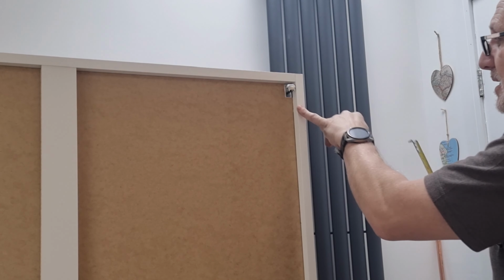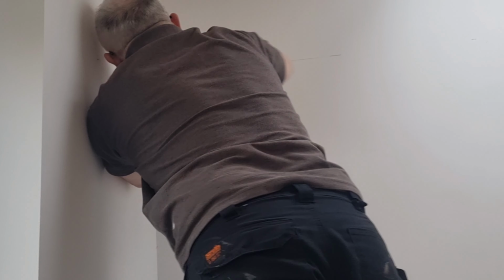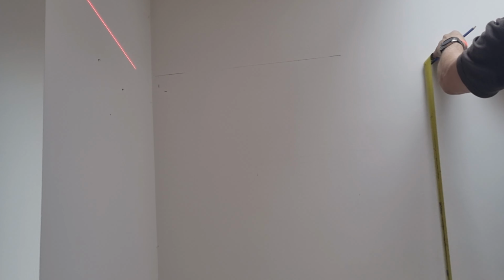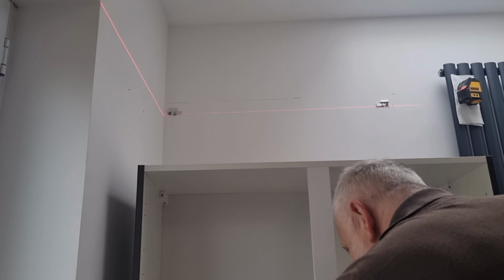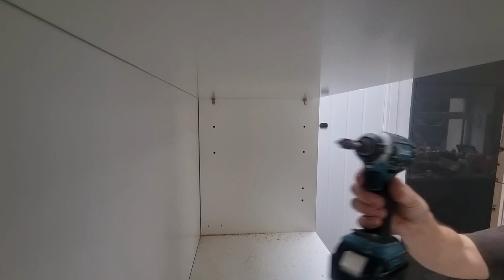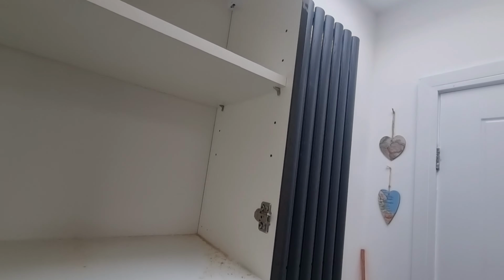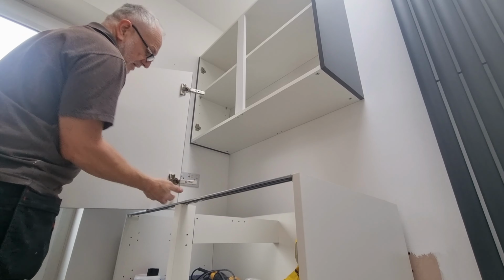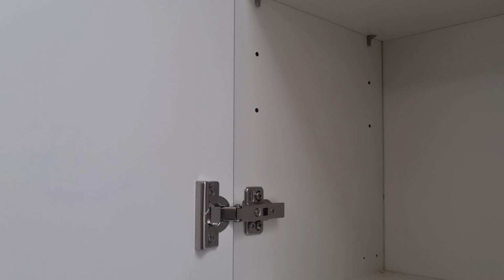The easy way to hang a wall unit,stay till the end for Onlyfans! builder wall unit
watch to the end for the Onlyfans, The easy way to hand a wall unit/cabinet. marking out the necessary measurements to make the job go essier